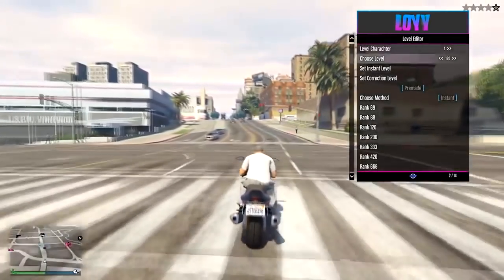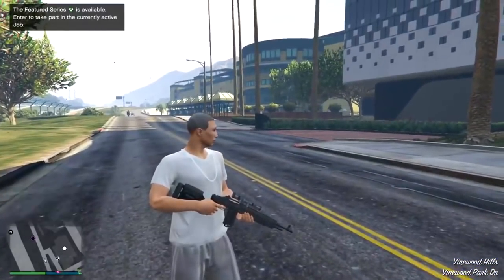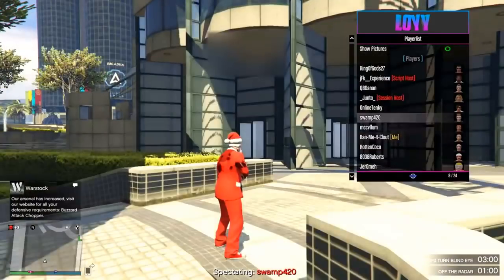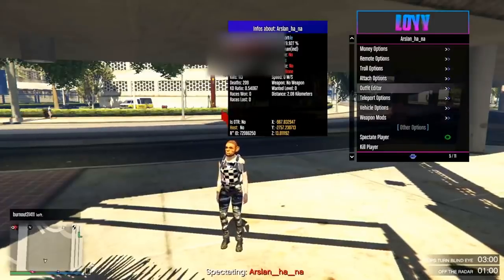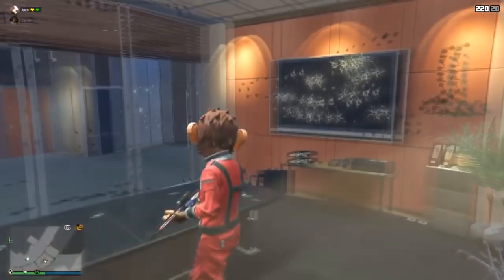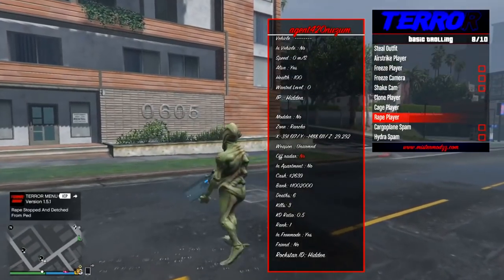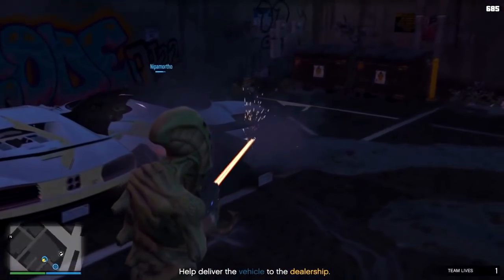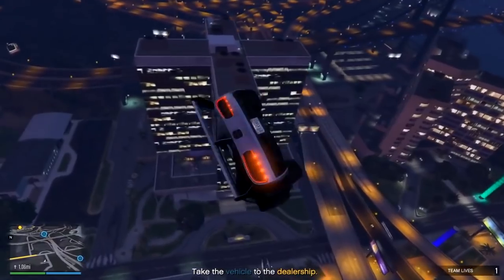Which Caused My Permanent Ban?